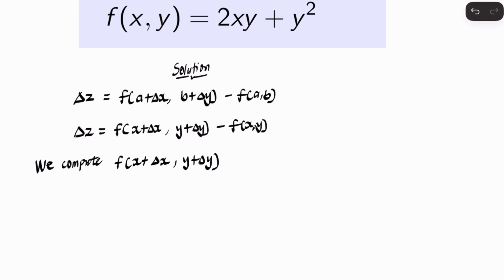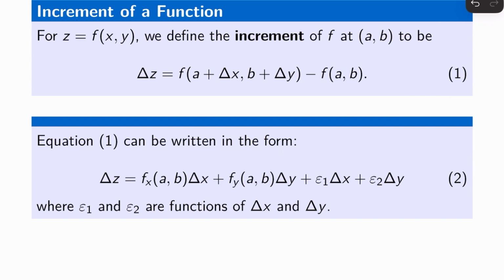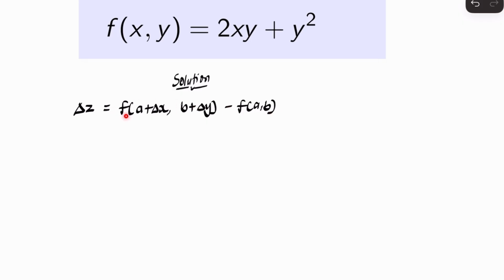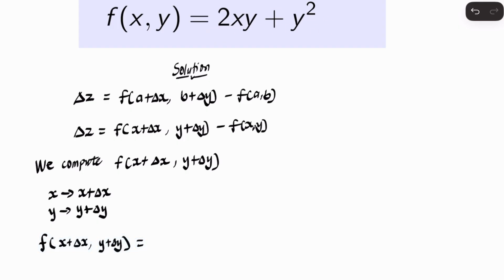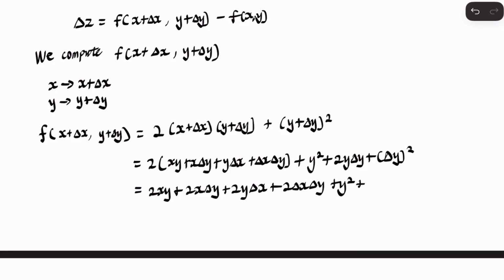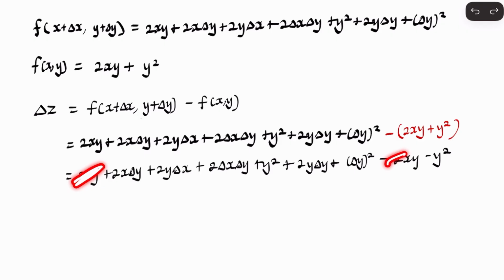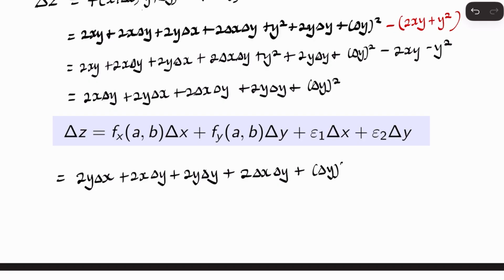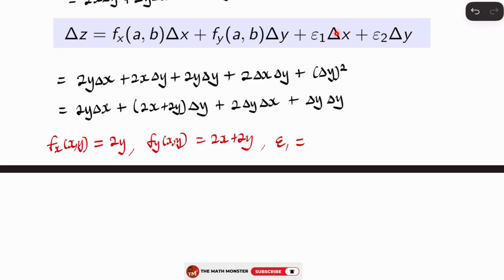Increments of Functions of Two Variables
n this video, we dive into the increments of functions of two variables. While the total differential (dz) gives us a linear approximation, the increment (Δz) represents the exact change in the function's value as we move from a point (a, b) to a new point (a + Δx, b + Δy).

The Formula is: Δz = f(a + Δx, b + Δy) - f(a, b)